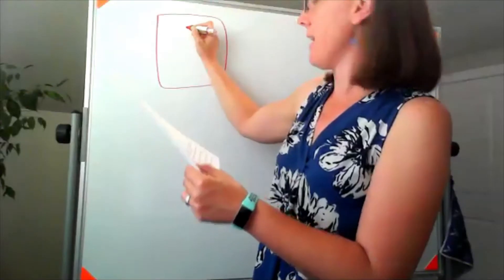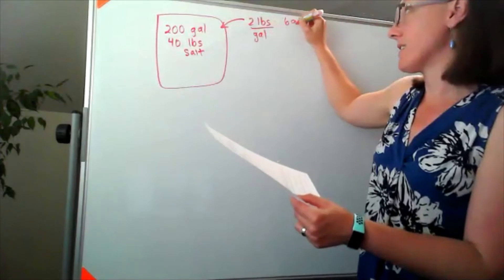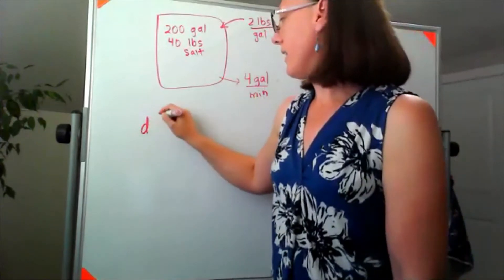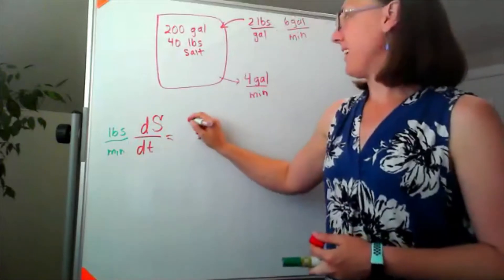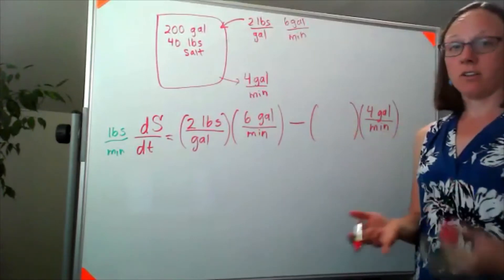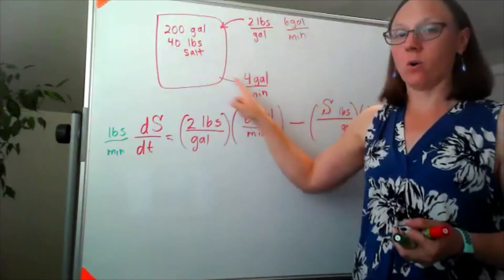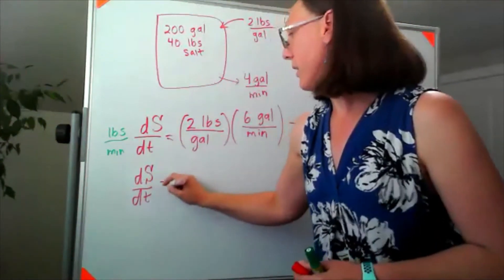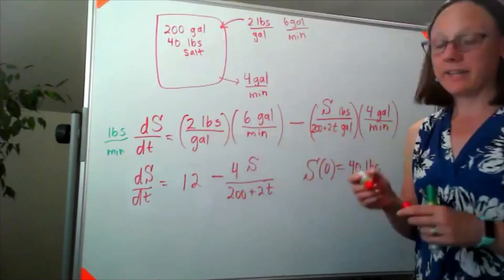Tank problem - setting up a differential equation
4 June 2020
Setting up a differential equation for a tank problem